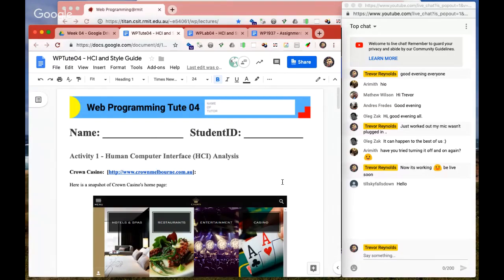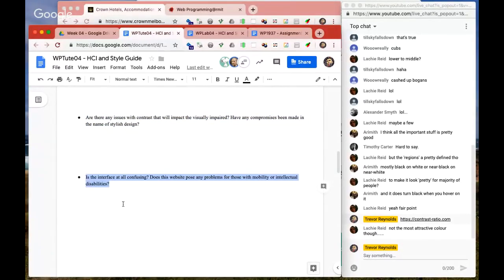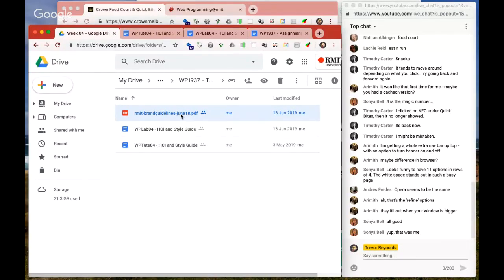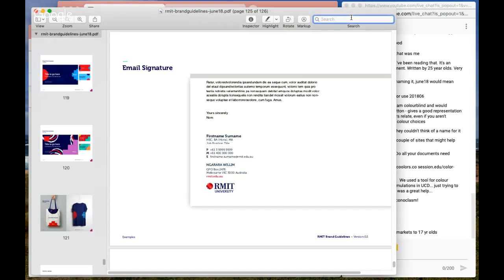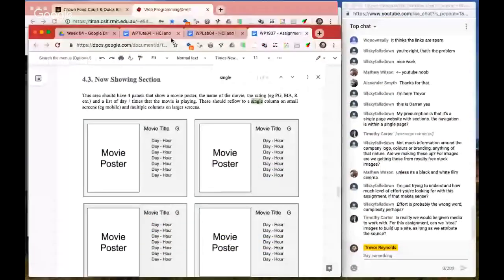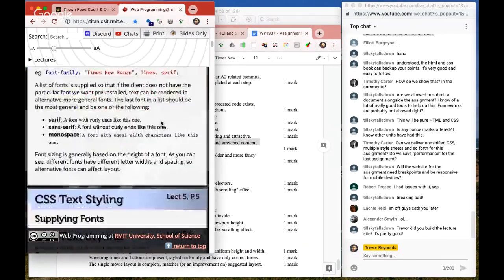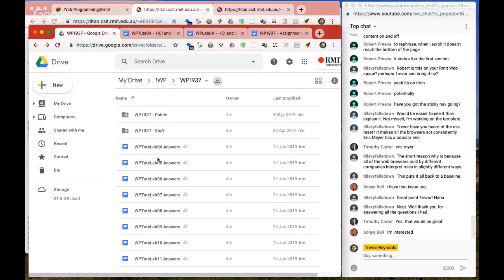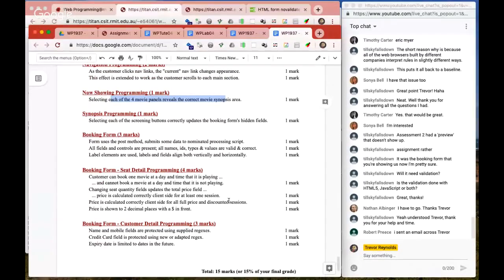WP1937 - Chat 04